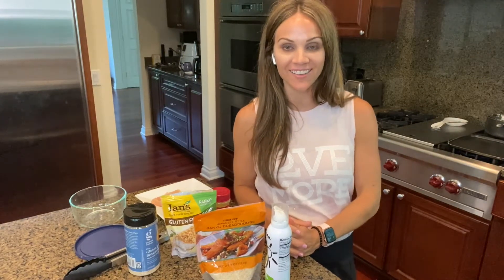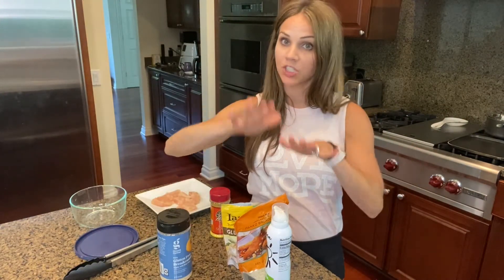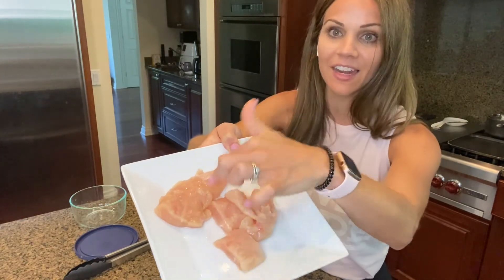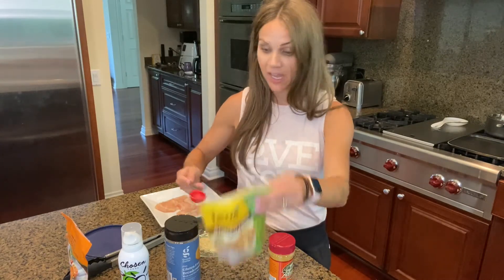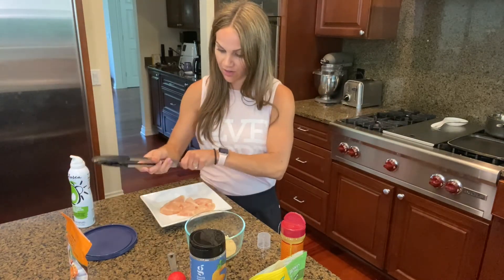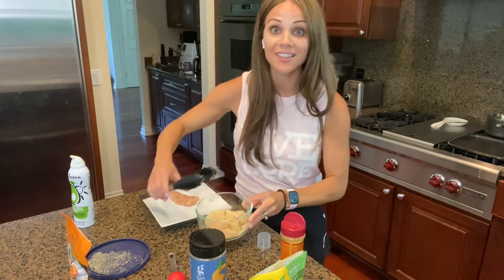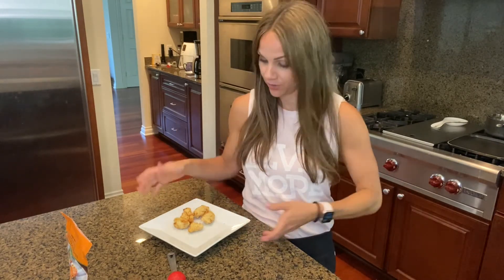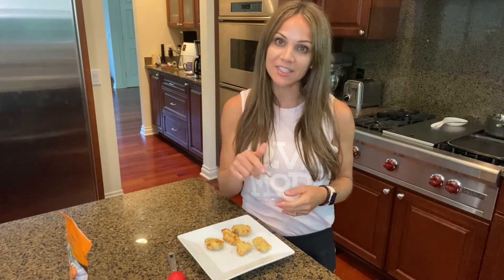The BEST Air Fryer Chicken Nuggets | CRISPY, Juicy, & DELICIOUS (Quick & EASY) Gluten Free Options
In this video I show you how I simple it is to make my healthy chicken nugget recipe, quick and easy. This recipe only requires a few ingredients. I love being able to make healthy food on the go. This is a staple in our house and it's packed with protein.

Notes:
This recipe can be double, tripled, etc to make as much breaded chicken as you want. You can also make extra nuggets ahead of time and freeze, once ready to eat you simply pop them into your air fryer, cook, and ENJOY!